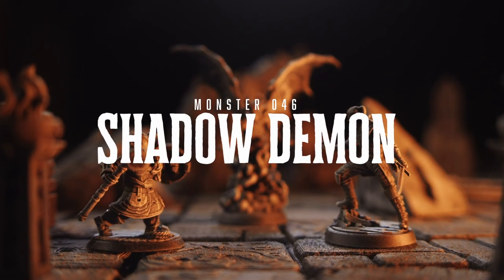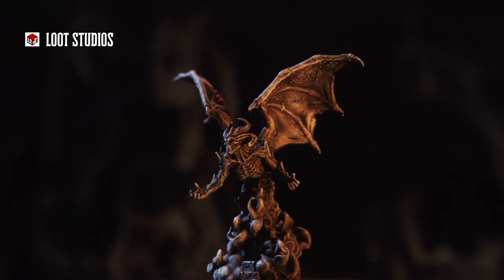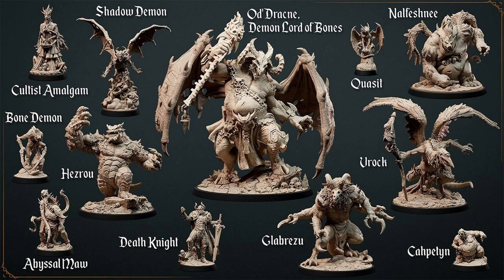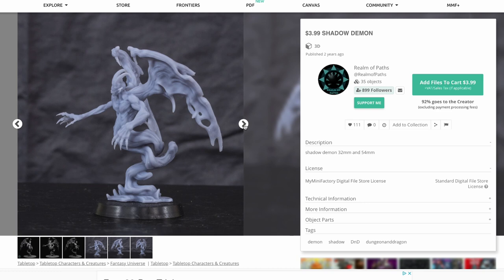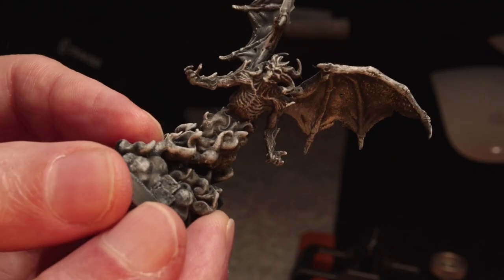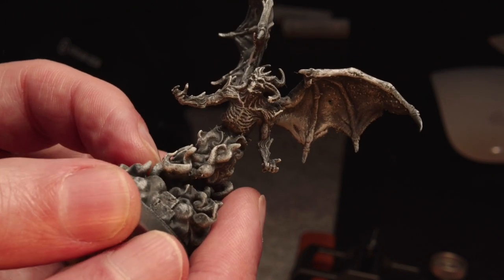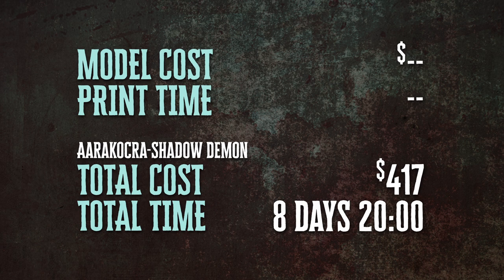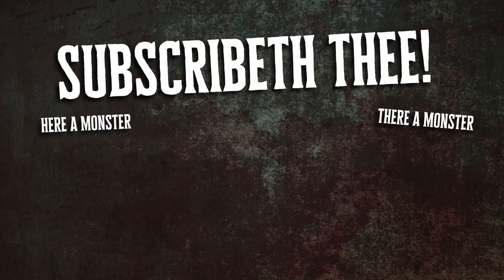SHADOW DEMON -- 3D Printing the D&D Monster Manual - Tabletop Miniatures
We're 3D resin printing our way thru the Dungeons & Dragons Monster Manual, showcasing the best creators, populating our tabletop adventures with the best miniatures, and giving our players nightmares! Today's monster is the Shadow Demon from Loot Studios!

Print totals are for all the monsters Aarakocra - Shadow Demon

00:00 - How does the Shadow Demon look?
01:00 - Finding a Shadow Demon to 3D print
01:56 - How did the Shadow Demon print?
02:36 - How big is the Shadow Demon in D&D scale?
02:47 - How much does the Shadow Demon cost?

Elegoo Mars 3 Pro
Elegoo Water Washable Resin
Elegoo Wash & Cure

Blackmagic Pocket 4K
Peak Design Travel Tripod
Edelkrone Flex Tilt Head
Key Light
Godox Colored LED Fill Lights
Aputure Amaran MC

// GOING LIVE //
Elgato Stream Deck
Zoom Dynamic Microphone
Rode Mic Arm
Blackmagic Editing Keyboard